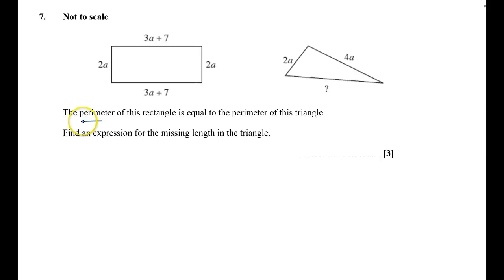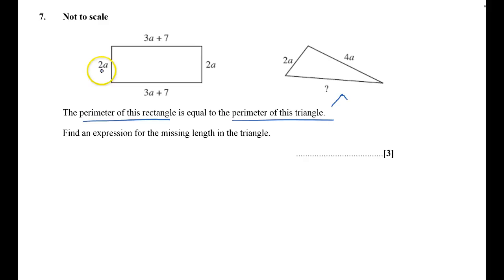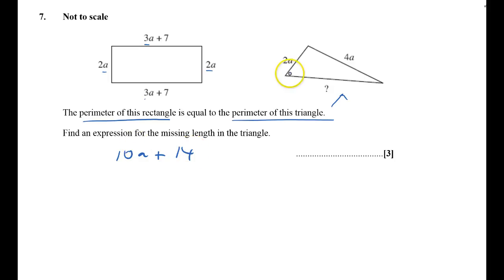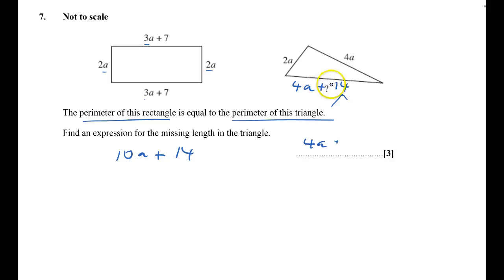Equations and inequalities Q7